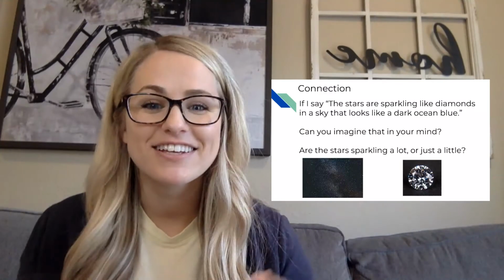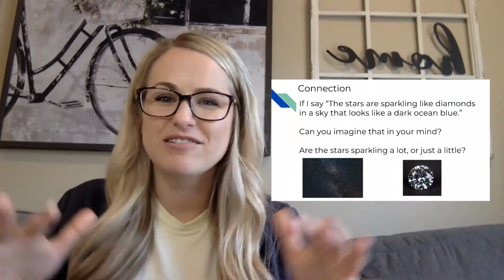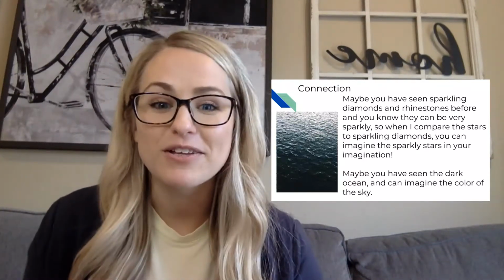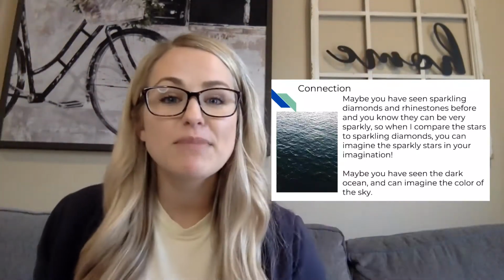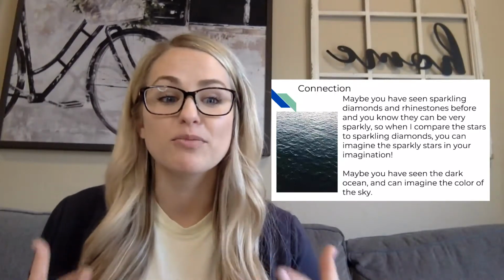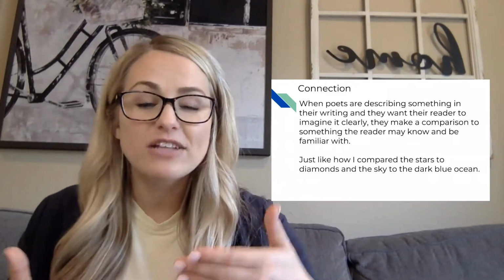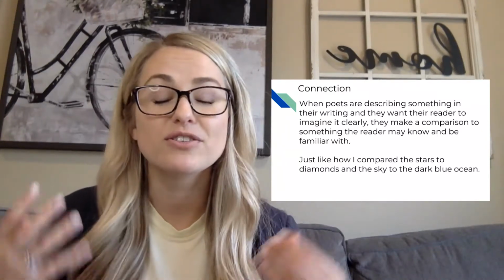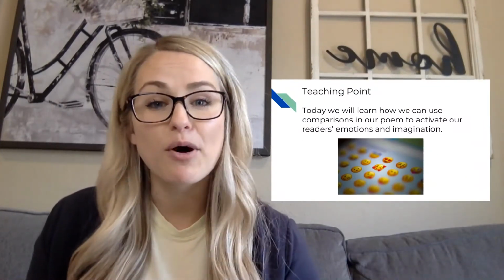Grade 1 Poetry Unit Session 5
Mrs. Lanning
Shannon Cunningham Lanning